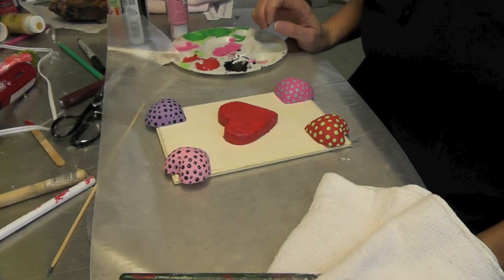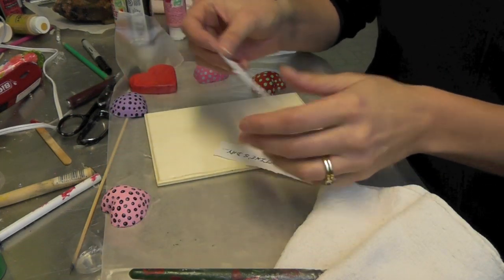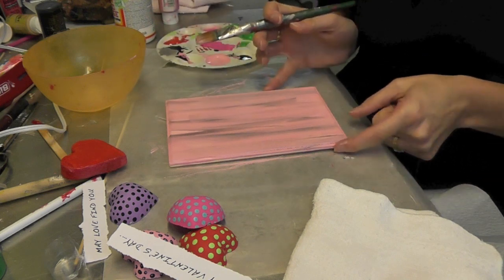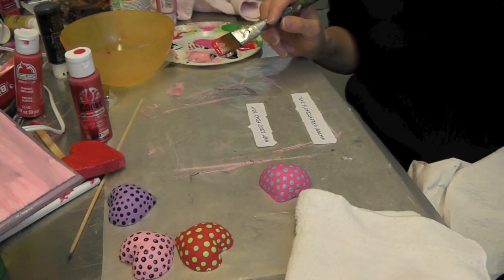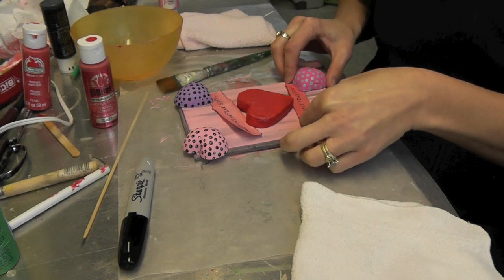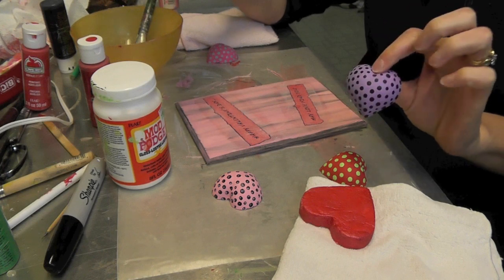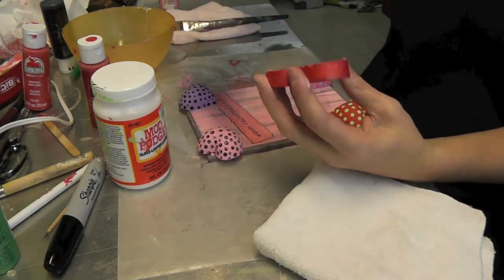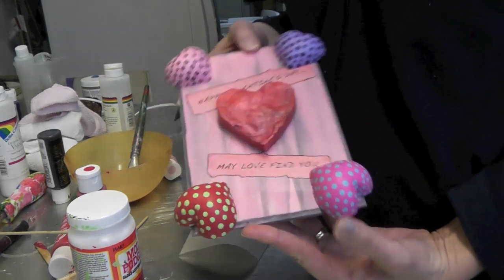Valentine's Day Plaque Craft Tutorial